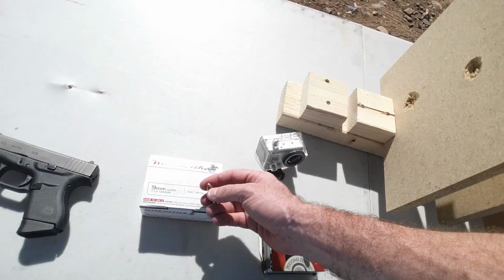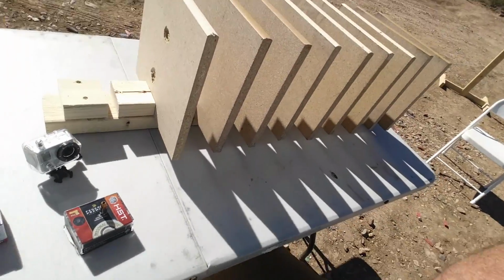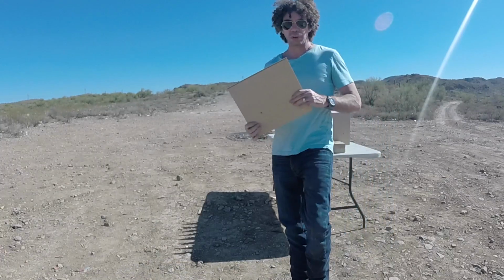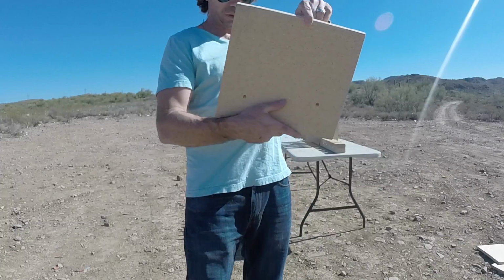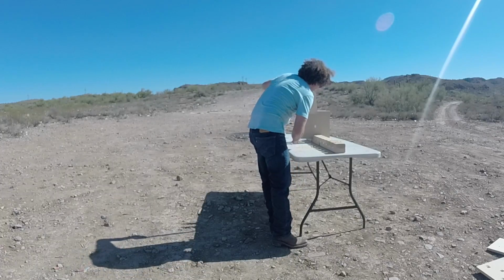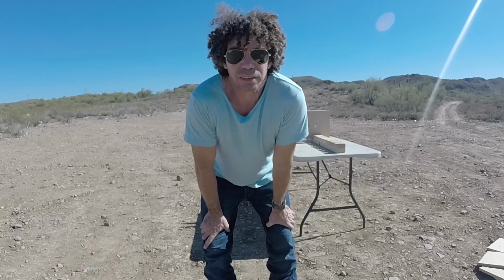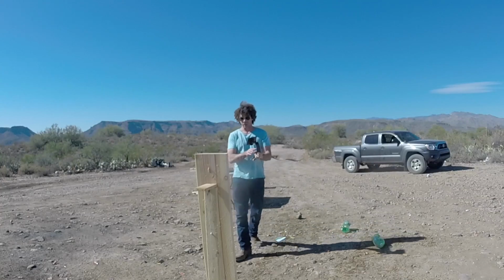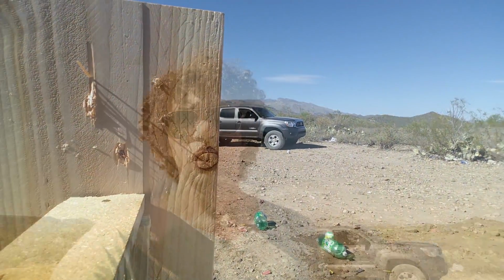9mm Full Metal Jacket vs 9mm Jacketed Hollow Point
A comparison of FMJ and JHP 9mm ammo.